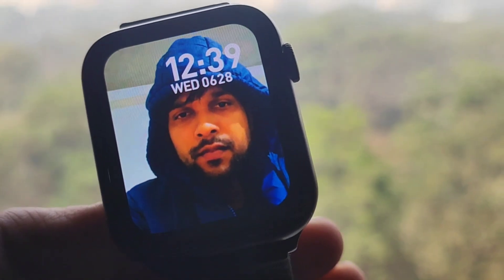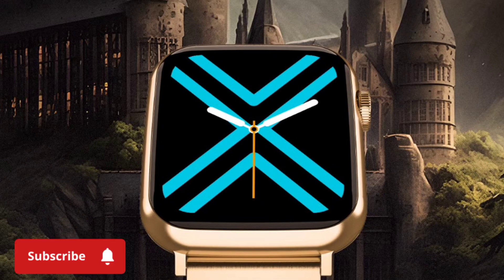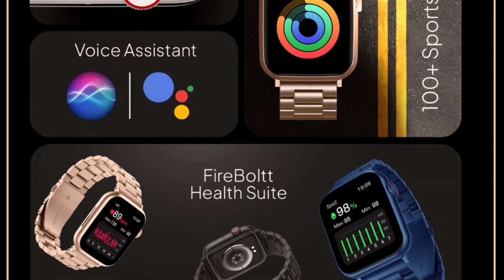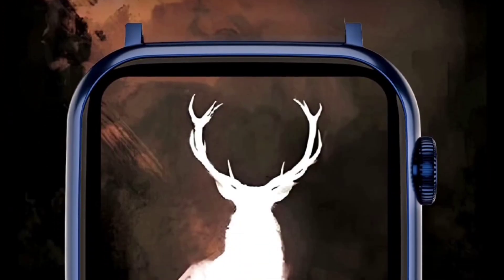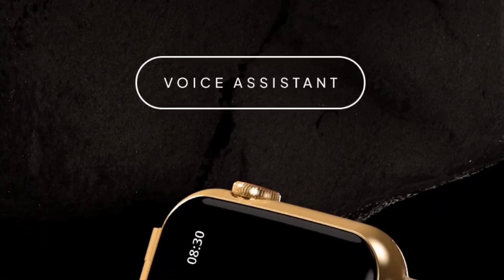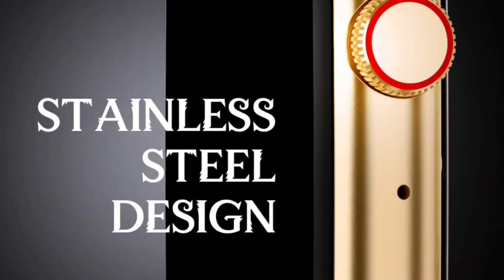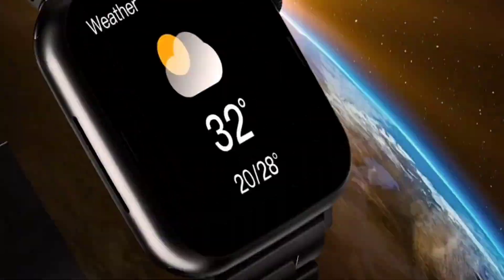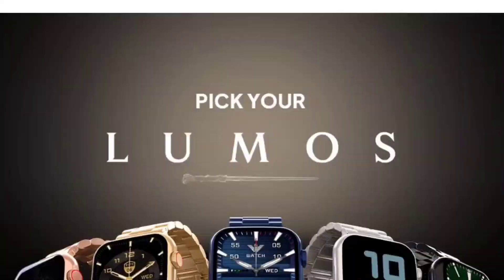Fire-boltt Lumos 🔥 steel premium luxury Smartwatch • super low budget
Follow our whtsapp Channel for instant deals 😍 offers and best price products

business Queries and Collaboration: Contact -

EARNING APP WANT TO EARN WHILE YOU SHOP FOLLOW THE APPS REGISTER AND GRAB INSTANT CASHBACK ❤️

Shop karo khud and earn bhi khud karo @ Amazon, Flipkart, Ajio, Pharmeasy, Swiggy and 500 other store via GoPaisa & earn Extraaaa Cashback, so can you! Download GoPaisa App

 EARNKARO (step by step tutorial(made 38k)
2. register (ad your all details
3. share particular product link or full platform from search bar
4. track your earning (my activity section)

2. register (ad your all details
3. share particular product link or full platform from search bar
4. track your earning (my activity section)

3rd APP (cashkaro) apni purchase pe cashback paao (i made 1000)
install from here and register yourself
shop from Cashkaro and Cashkaro redirect kar dega apko apke preferred shopping app pe but make sure ki aap Cashkaro se hi shop karein waha se jaayein amazon flipkart Myntra ajio etc website p ya app pe